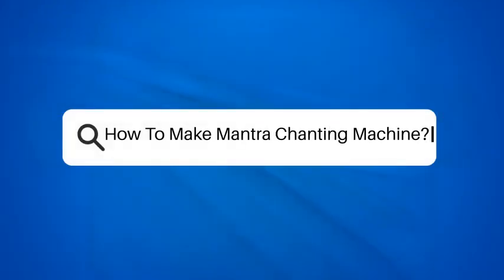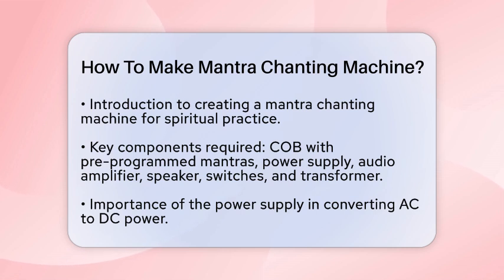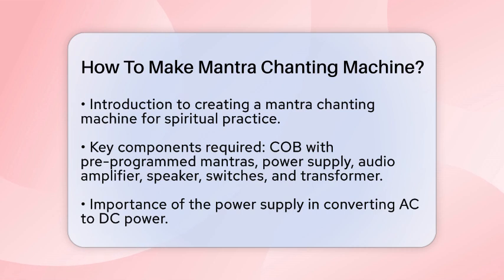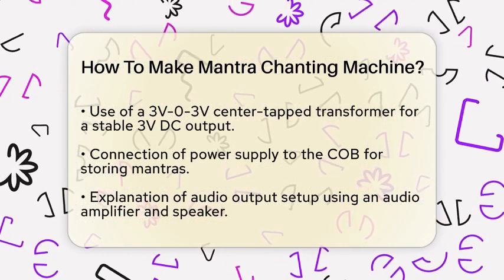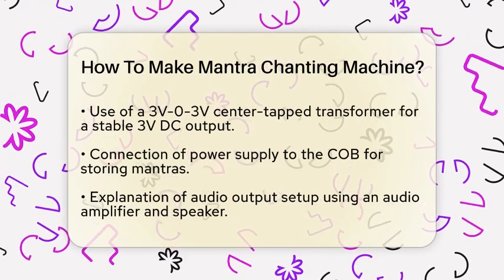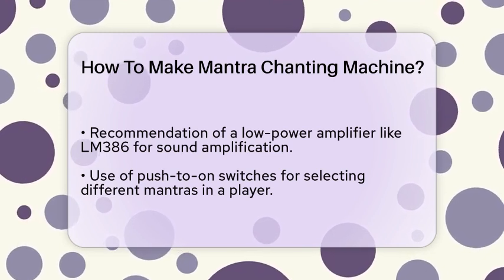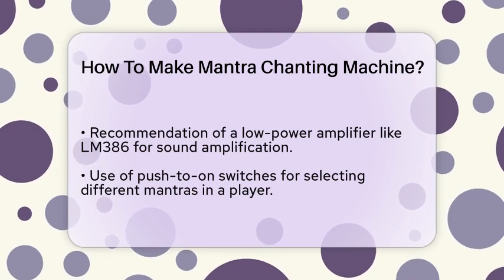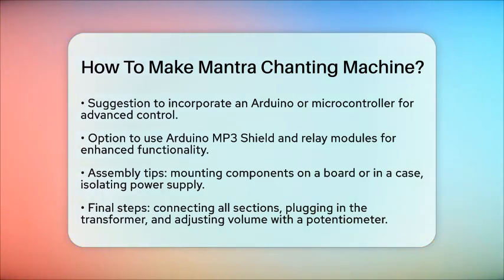How To Make Mantra Chanting Machine? - Buddhism Reflections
How To Make Mantra Chanting Machine? Create your own mantra chanting machine with our easy-to-follow guide! In this engaging video, we will take you through the essential components and steps needed to build a device that plays mantras, enhancing your spiritual practice. We will cover everything from the power supply to the audio output, ensuring you have a clear understanding of how to connect each part.

This video will also introduce you to various options for selecting different mantras, including the use of switches or advanced microcontrollers for a more interactive experience. Whether you’re a beginner or someone with more experience in electronics, this project is accessible and rewarding.

Join us as we assemble the device, ensuring all components are safely mounted and connected. By the end of this video, you will have a functional mantra chanting machine that allows you to immerse yourself in the soothing sounds of your favorite chants.

About Us: Welcome to Buddhism Reflections, your go-to destination for exploring the profound teachings and practices of Buddhism. Here, we delve into the essence of Buddhist philosophy, mindfulness, meditation techniques, and the rich cultural heritage that surrounds this ancient tradition. We encourage you to conduct your own research and seek professional advice as needed.